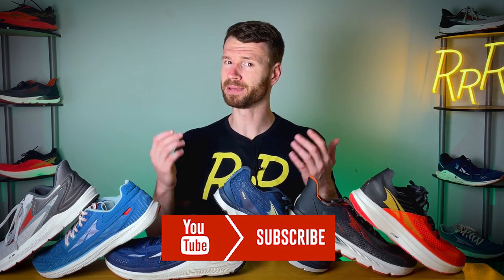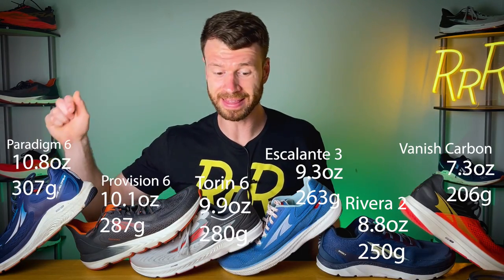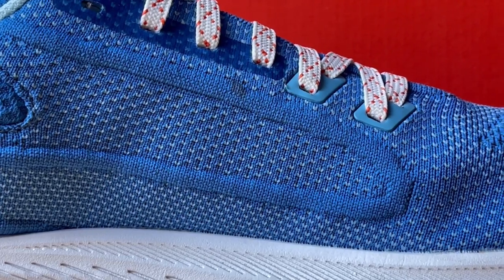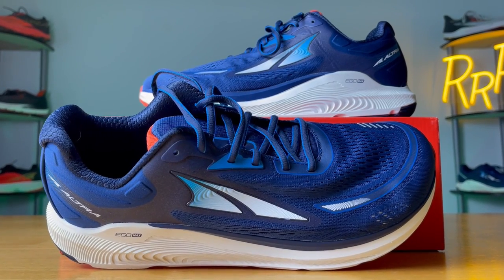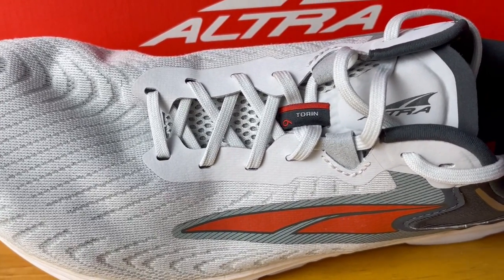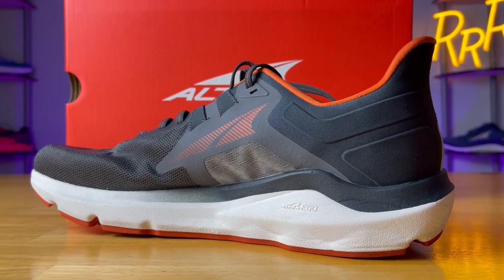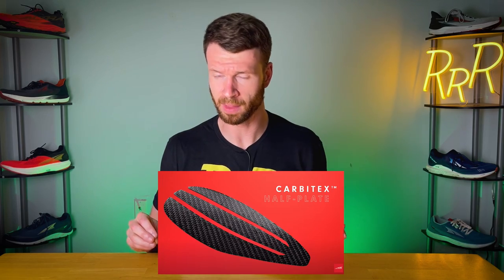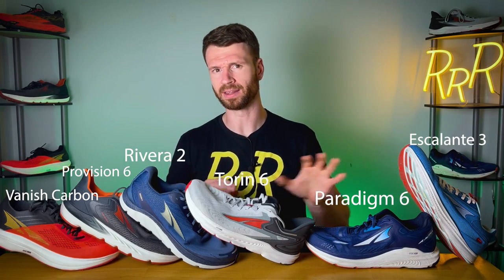2022 Altra Shoes, What's Best? | Altra Road Running Shoes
Ryan's Running Review of:
Vanish Carbon
Escalante 3
Rivera 2
Paradigm 6
Provision 6
Torin 6

0:00 Intro
0:26 Altra Overview
1:09 Adjusting to Altra shoes
1:58 Altra Midsole Foams
3:15 Altra Weight Ranking
2:33 Altra Stack Height Ranking
3:14 Escalante 3 Review
4:25 Paradigm 6 Review
6:12 Torin 6 Review
8:24 Rivera 2 Review
9:39 Provision 6 Review
11:33 Vanish Carbon Review
13:33 Final Thoughts

The stuff below is just for the algo:)

Altra Vanish carbon vs tempo
altra vanish tempo review
altra vanish carbon 2 review
altra vanish carbon review
altra lone peak 6 review
altra rivera 2 review
altra torin 6 review
Best altra running shoes